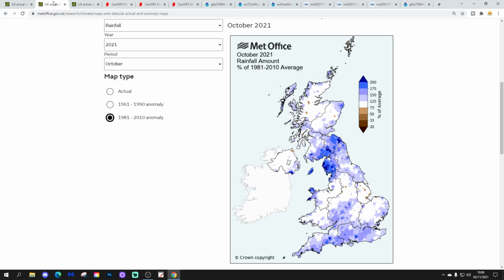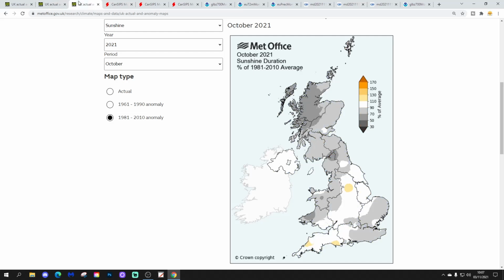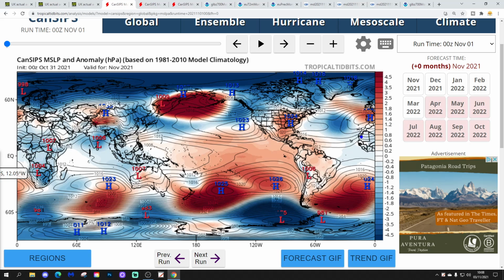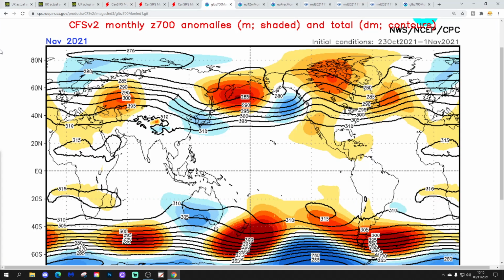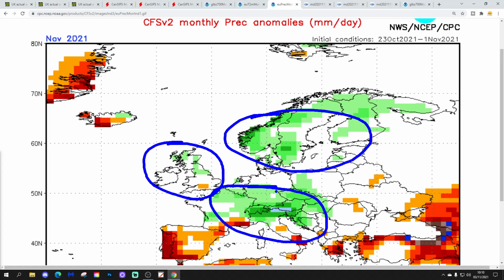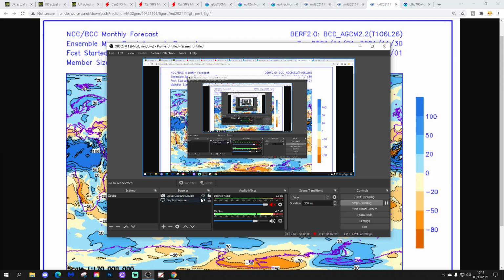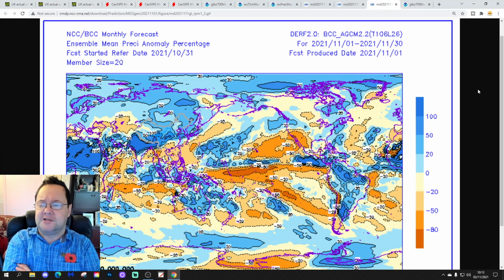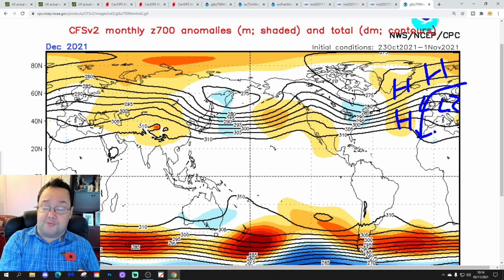November 2021 Forecast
Welcome to our November 2021 weather forecast.

After a mild October, November has begun on a cooler note with the first frosts of the season for many of us but will this chillier weather continue for the rest of the month?

We look at long range seasonal models from CFS, BCC and CANSIPS to see what may happen with the weather in the next four weeks - Will we have a cold November? Or will we see another mild month? We'll have a look at the extended range models to see what they're showing!

We then release GavsWeatherVids November 2021 forecast.

There's a review of the GWV October forecast and watch out for a little "sneak peek" at the end of the video for December 2021.

💡  Video Credits: 💡

Thanks for much to

💡  GWV Links: 💡